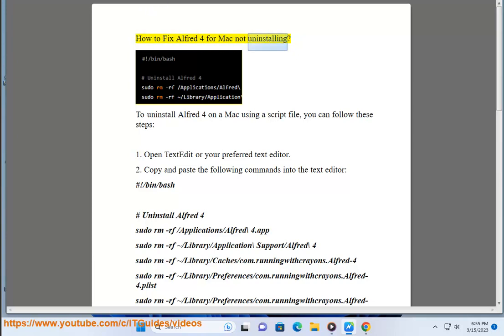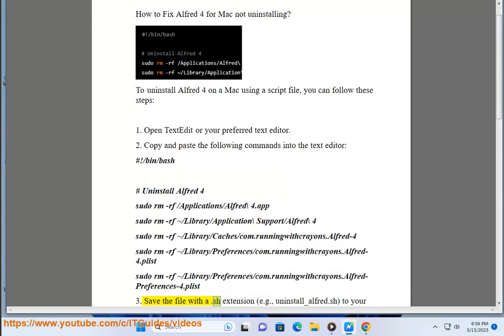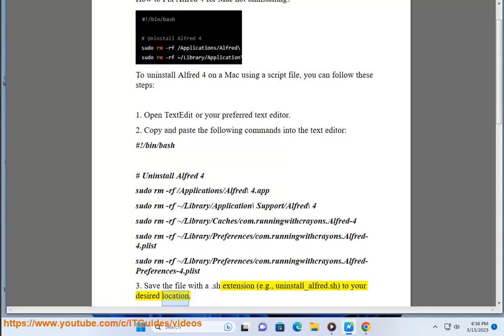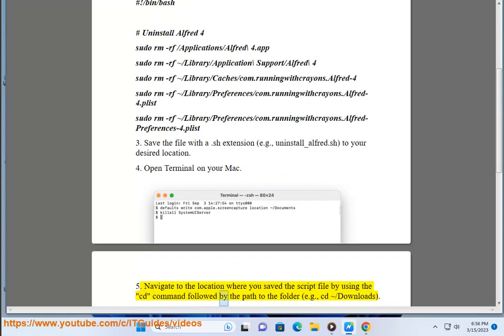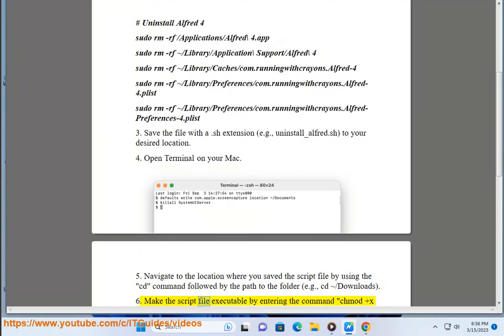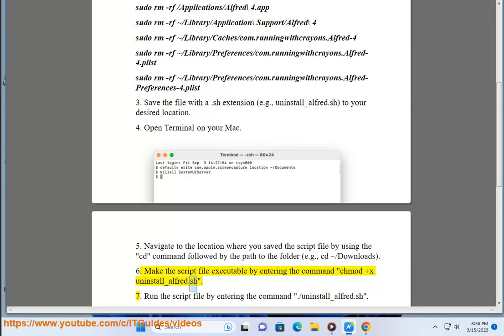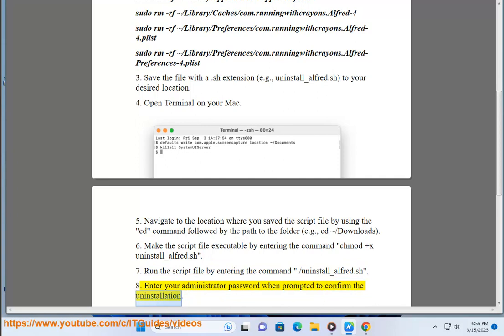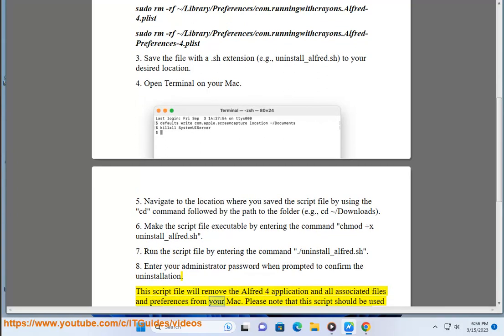Fix Alfred 4 for Mac not uninstalling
Here's how to Fix Alfred 4 for Mac not uninstalling. in on time.

Here's the .sh extension codes:

#!/bin/bash